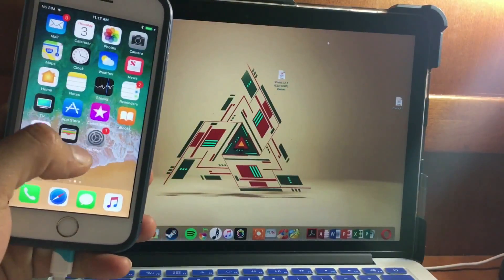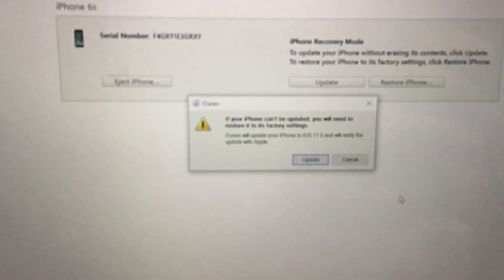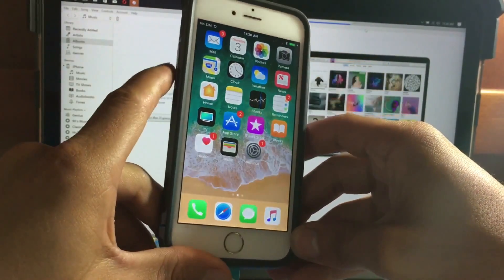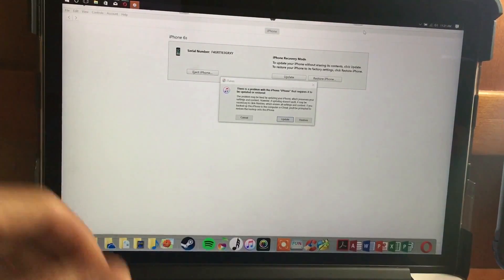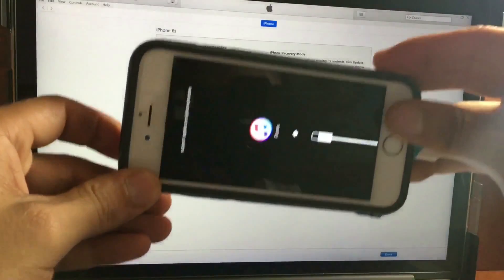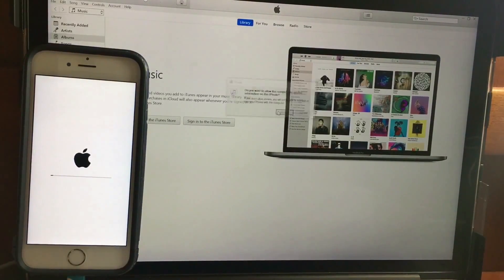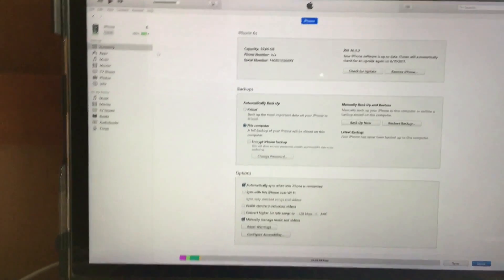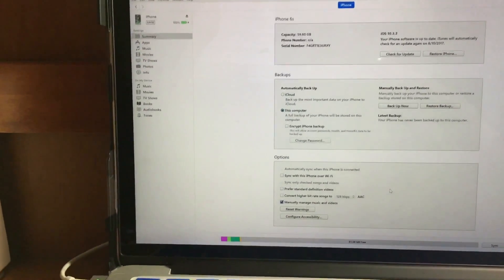How to downgrade from iOS 11 to iOS 10.3.3 without losing any data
instructions

This will cover all downgrade solutions of your needs . .

How to downgrade iOS 11 to iOS10.3.3?

Without data loss

•  Download iOS 10.3 3 FINAL

a   Reset all settings in device
b.  Put device in recovery modem (device most be in recovery mode to work)

c. Update to iOS 10.3.3

With data loss

a.  Restore device to iOS 10.3.3

Downgrade with data saving
How to fix Bricked iPhone (ITUNES LOGO) data saving

A   Update with iOS 11 GM  above
B   Reset all settings in device
C   Put device in recovery mode
E   Update with iOS 10.3.3 (downgrading)
D   Reset all settings

Downgrade With data loss

A. RESTORE WITH iOS 11 GM
B. RESTORE WITH IOS 10.3.3

IOS 10.3.3 FINAL

Select your device Ipsw files

IOS 11 OFICIAL GM IPSW*